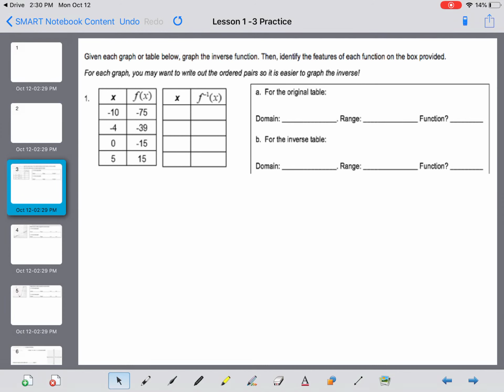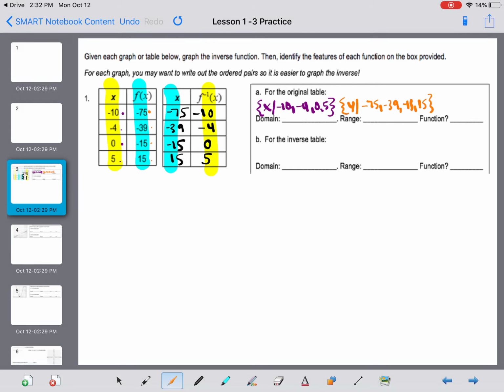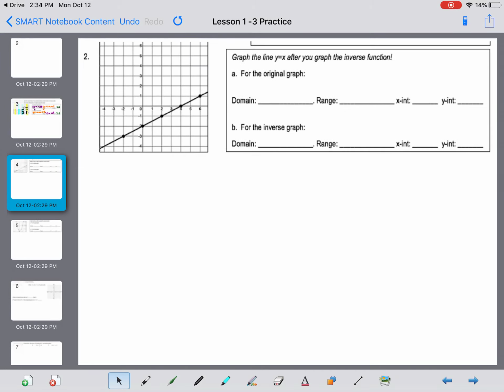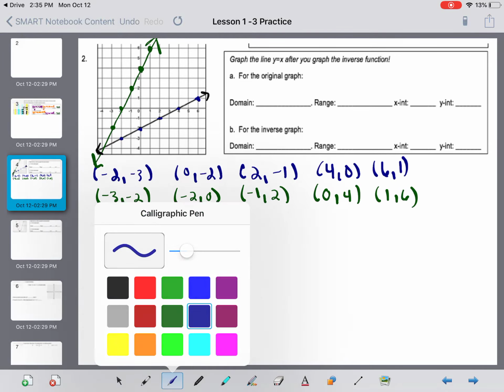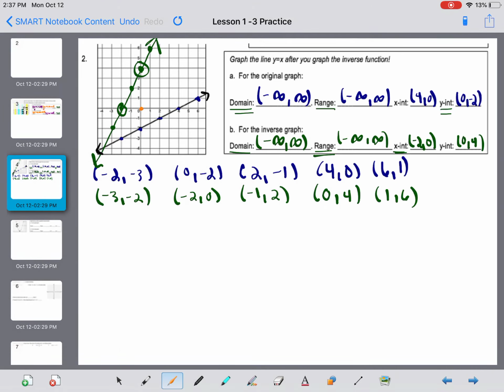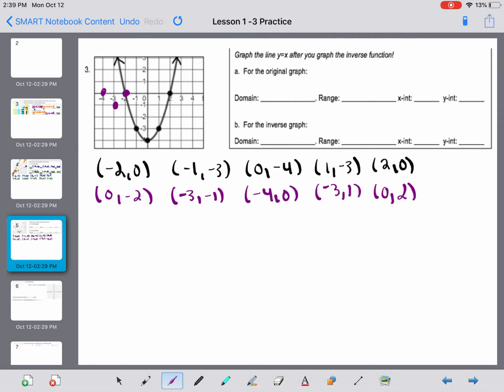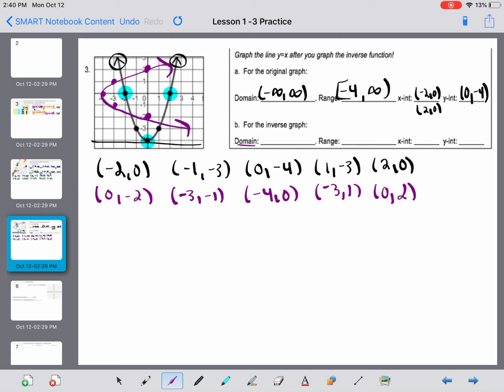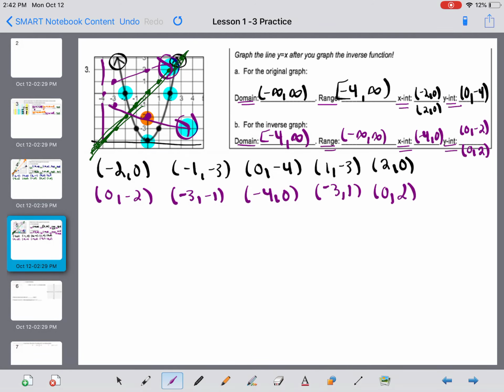EP Inverses 1 - 3